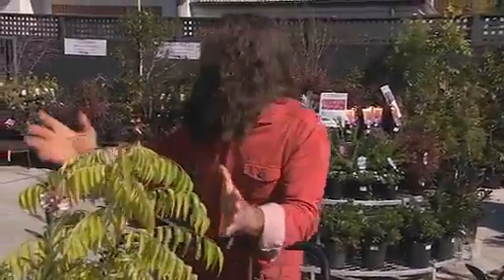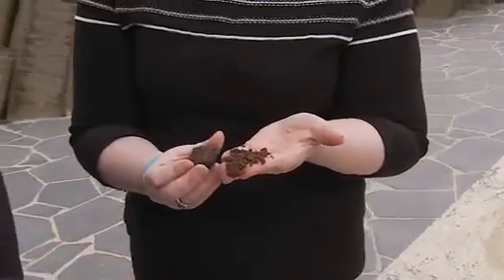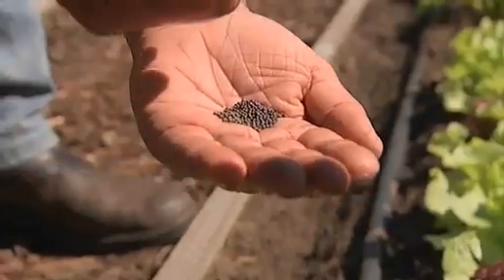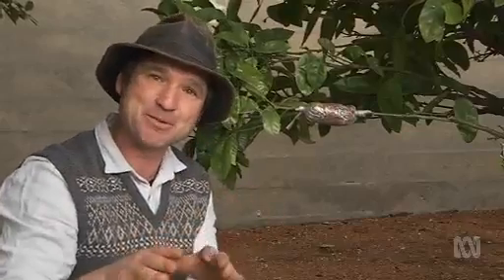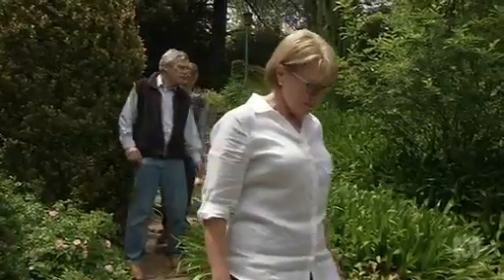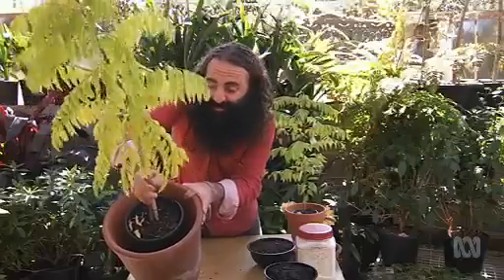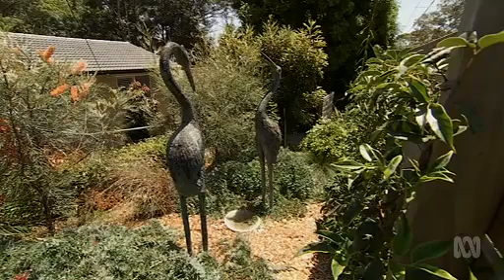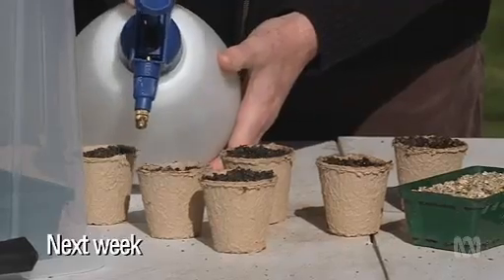gardeningaus 16 27 31